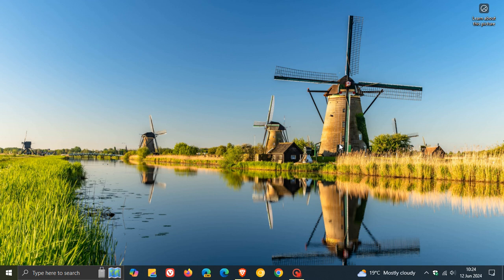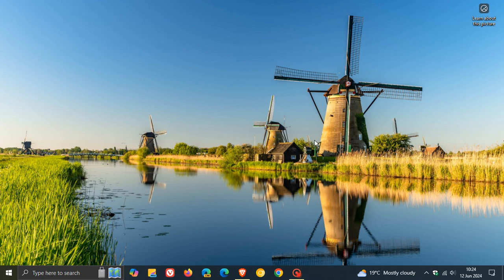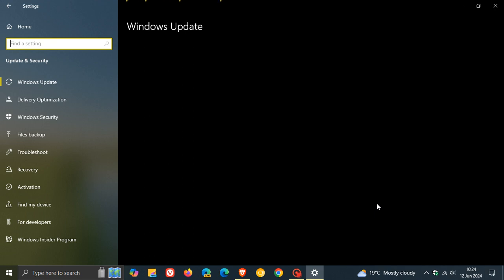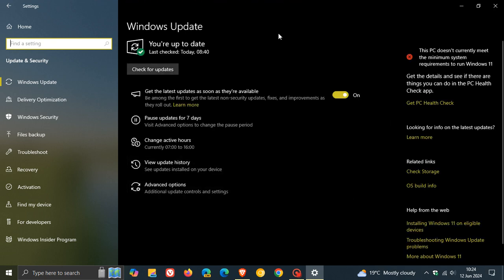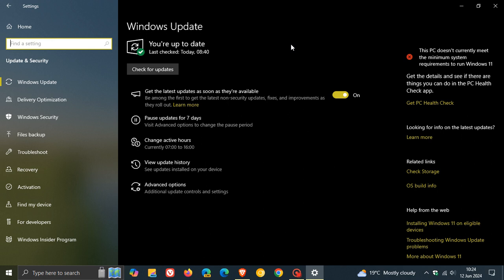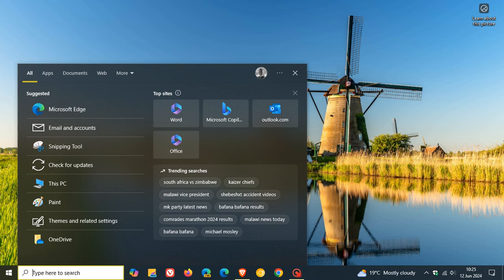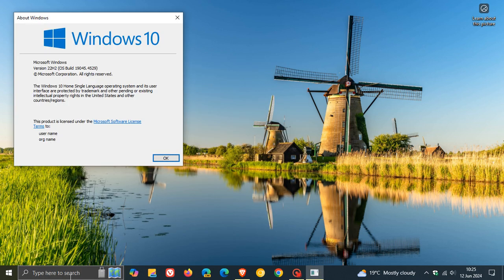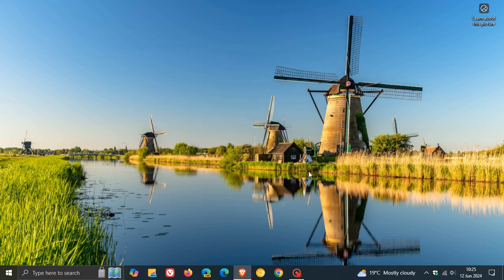End of Windows 10: Version 21H2 Enterprise and Education have reached End of Support!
As of June 11, 2024, Enterprise, Education, and IoT Enterprise editions of Windows 10, version 21H2 have now reached end of servicing.